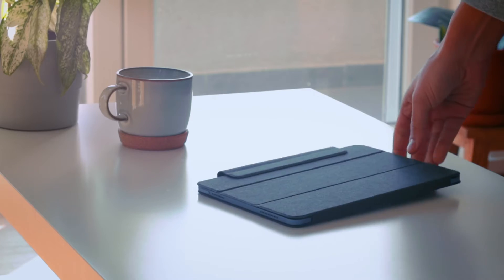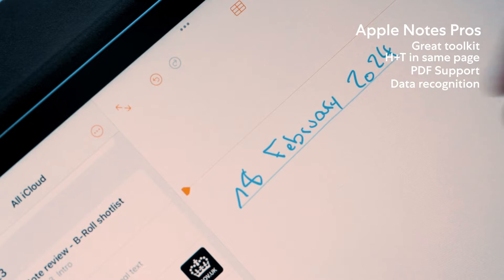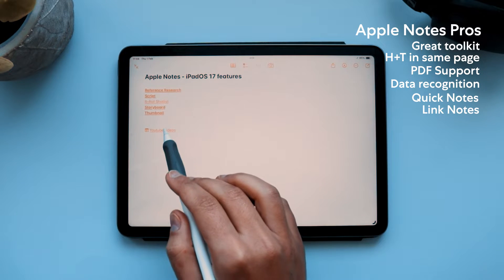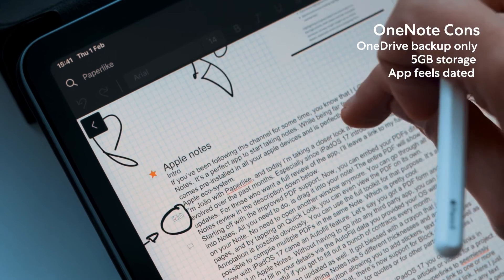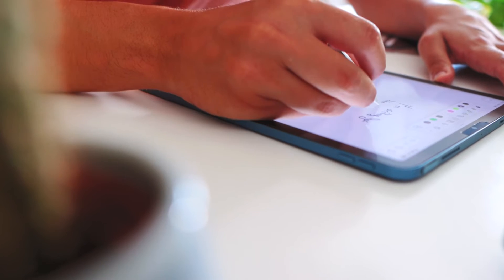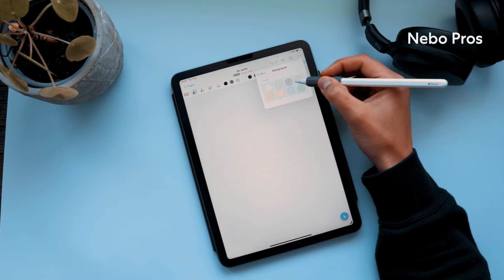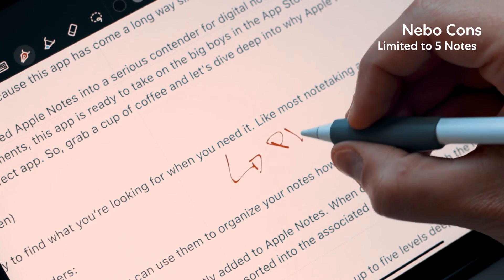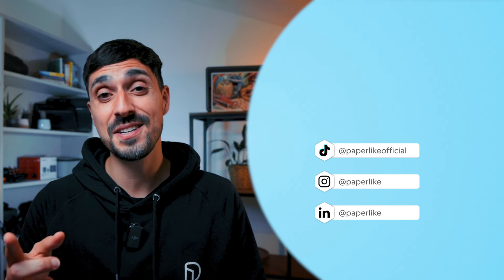Best FREE Notetaking Apps For iPad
Finding the right notetaking app for you is far from being an easy task. If you’re starting out, I believe you should be on the lookout for free apps first. These will help you understand your needs before investing in a premium solution. In this video, I’ll be taking a closer look at five notetaking apps that are either free or have free plans that are pretty functional.

Intro: 0:00
Apple Notes - 0:45
OneNote - 2:25
Collanote - 3:59
Goodnotes - 5:28
Nebo - 6:41
Final Thoughts -  7:55